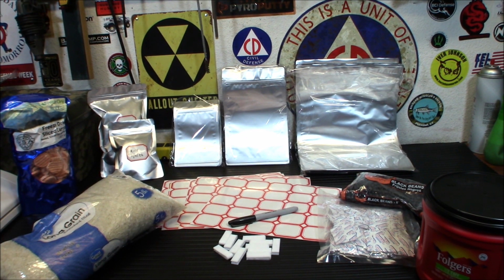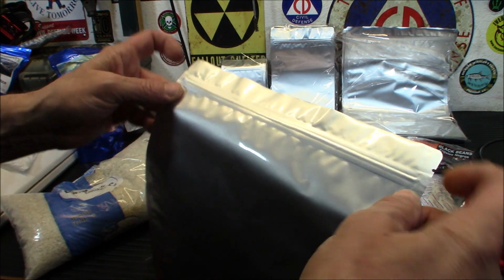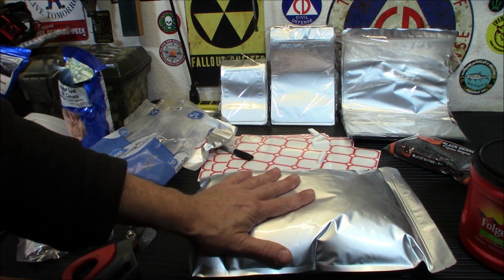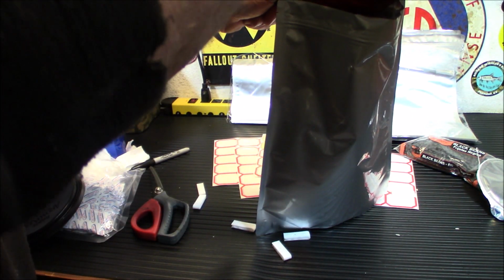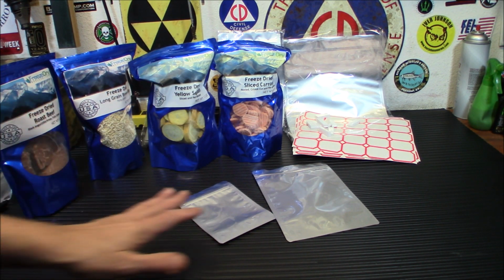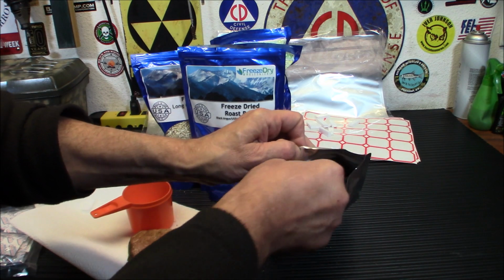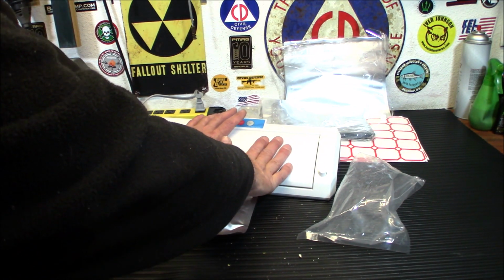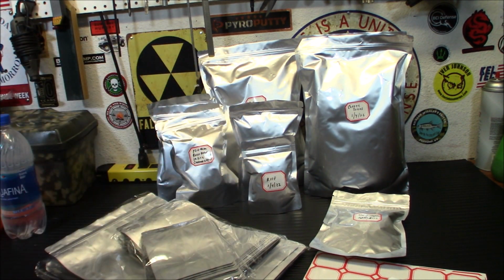Prepping 2022: Mylar Bags And Easy Food Storage!